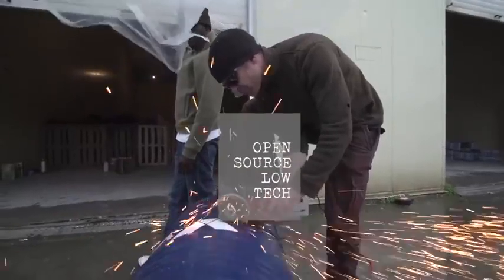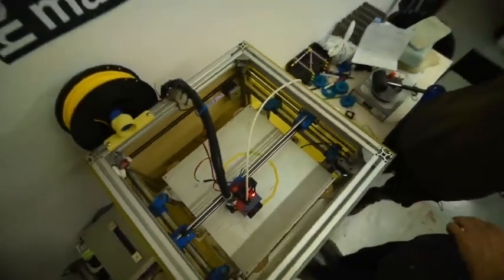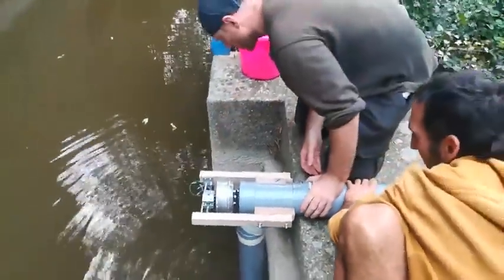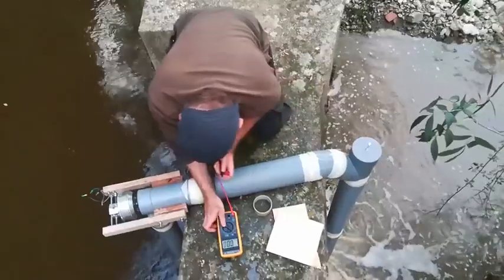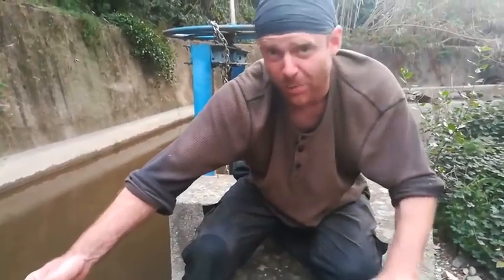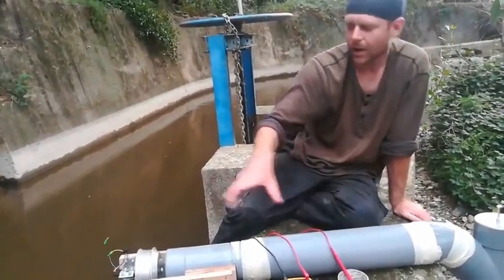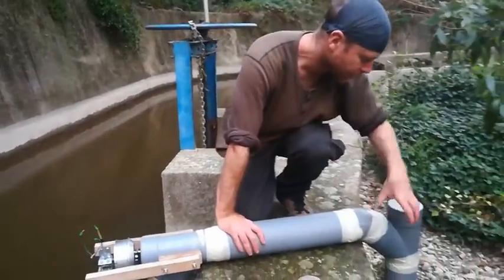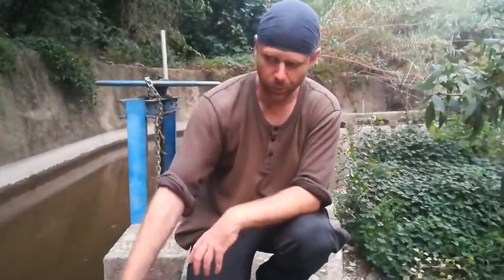The $50 Water Turbine DIY, Portable, Powerful, and Open Source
Water Turbine

Become an eCom Cash Bot Member Today Only $9
YOU COULD BE EARNING UP TO $2,000 PER DAY OR MORE STARTING TODAY, NOT REALLY BUT  NINE BUCKS WHAT DO YOU HAVE TO LOSE

I STARTED BUILDING ALTERNATIVE ENERGY PRODUCTS BACK IN 1981.
​DESIGNING AND BUILDING FOR PEOPLE WORLDWIDE.
​I WAS ALSO PUBLISHED AS ONE OF THE DESIGNERS AND BUILDER IN THE
​BOOK WATER4GAS THAT SOLD MILLIONS OF COPIES
​YOU MAY KNOW ME AS WATER2GAS
​ALL WHERE NON PROFIT TO EDUCATE PEOPLE AROUND THE WORLD ABOUT CARBON
​POLLUTION DESTROYING ARE PLANET
​I HAVE A NEW DESIGN I'M WORKING ON THAT CAN BE SCALED TO ANY SIZE , FROM 1000 T0 10,000 AND UP DEPENDING ON THE APPLICATION.
​THESE UNITS ARE NOT PER SAY FREE ENERGY  BUT THEY ARE VERY CHEAP TO OPERATE
​AND WILL PAY FOR THEMSELVES IN NO TIME
​LITTLE TO NO MAINTENANCE ,SELF RUNNING JUST SET IT UP AND ENJOY CONTINUOUS ELECTRICITY AND NO MORE ​POWER BILLS
​THEY CAN BE BUILT TO BE PORTABLE OR FIXED
​THE PORTABLE UNIT CAN BE DISCONNECTED IN 5 MINUTES AND TAKEN WITH YOU CAMPING
​OR WHERE EVER YOU MAY NEED ON SITE POWER
​NOW MY GOAL IS TO RAISE ENOUGH MONEY TO REBUILD A PROFESSIONAL LOOKING PROTOTYPE
​AND TWEEK OUT SOME OF THE RPM'S NEEDED TO RUN EACH UNITS WATTAGE OUTPUT
​THEN GET PARTS NEEDED TO START BUILDING A LIMITED AMOUNT OF UNITS
​AT A DISCOUNT
​JUST LET ME KNOW IF YOU ARE INTERESTED IN THE COMMENT BOX AND I WILL GET BACK WITH YOU